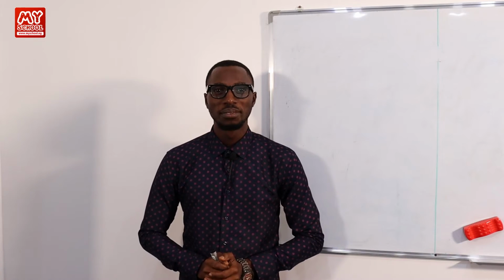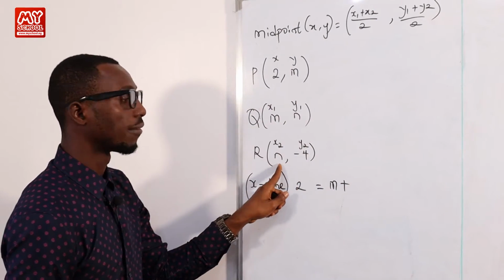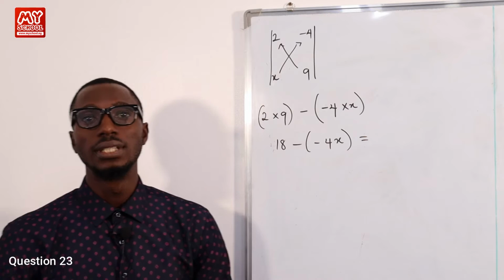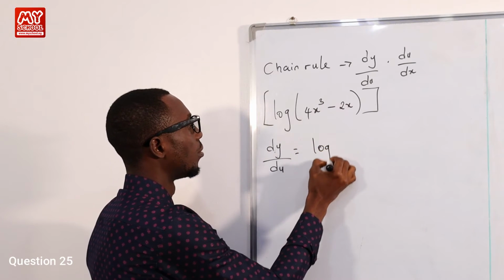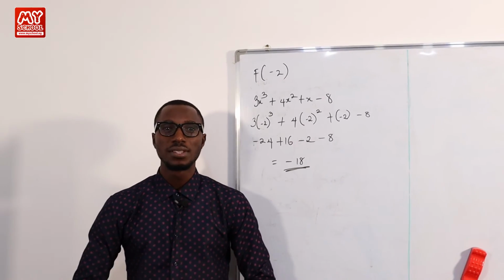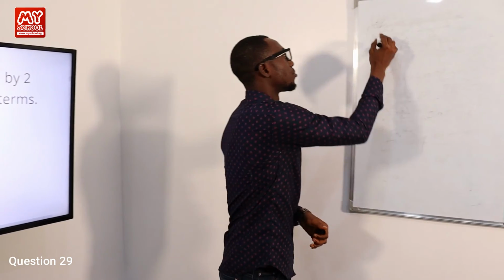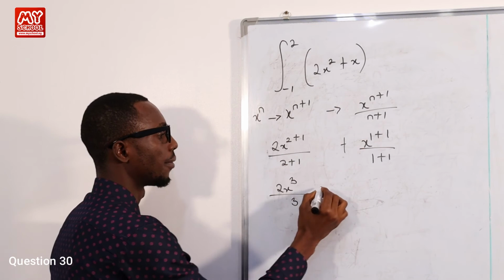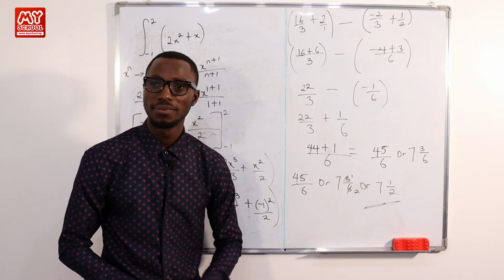JAMB CBT Mathematics 2019 Past Questions 21 - 30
This is 100% free and detailed (step by step) explanations and solutions to the 2019 JAMB CBT Mathematics Past Questions, specifically from questions 21 to 30. To get other free videos of the other questions, complete with explanations and solutions for JAMB Maths for 2019, please follow their respective links below;

If you like this sort of content, and you want us to upload more of this content for free, let us know by clicking the "like" button, then subscribe to this channel, and also tap on the bell notifications to get notified once we've updated any of the questions above.

To see where we're sourcing the questions in these videos, which will enable you to follow this video tutorial, and to also get a list of all the questions for JAMB Mathematics for 2019, see this link;

If you have issues with any math related questions, we have an army of solutions providers on the Myschool website. We will answer your question within minutes. Just post your maths problems at this link;

1. JAMB CBT Practice Mobile App;
2. JAMB CBT Practice Software;

Do you have better steps or explanations to solving any of the questions in this video? Please let us know the question number, and your solution in the comments section here on youtube.